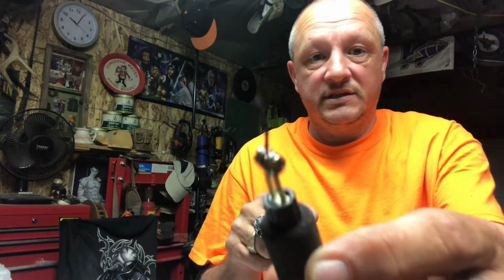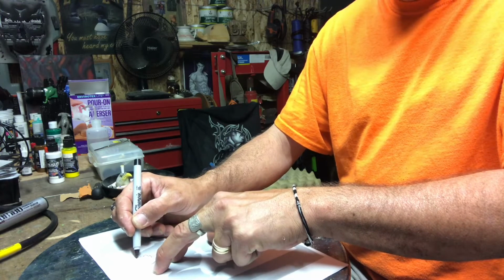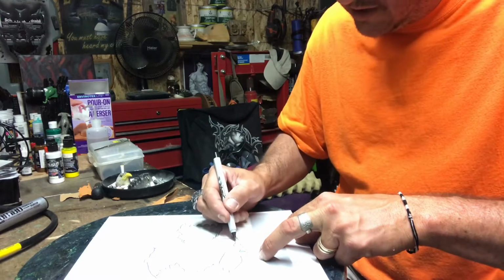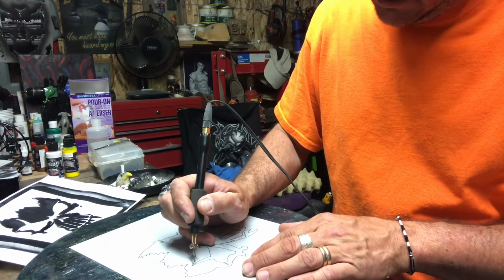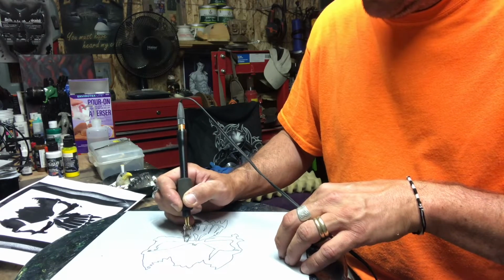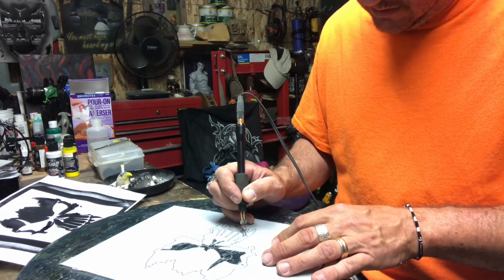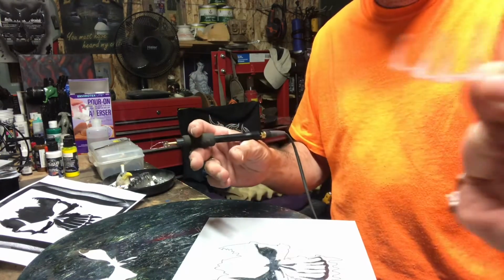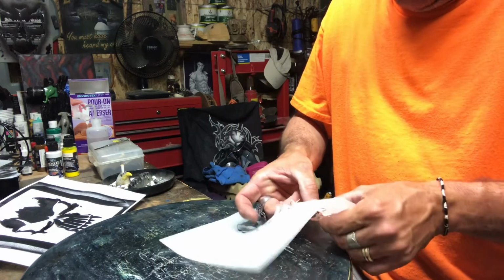Trying to make a stencil for airbrushing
How too and next video will be using it